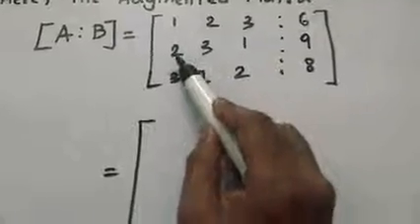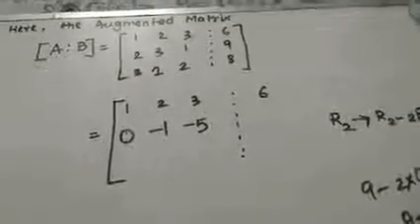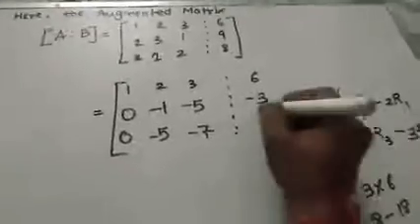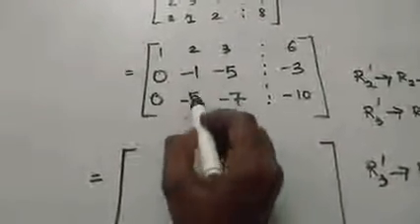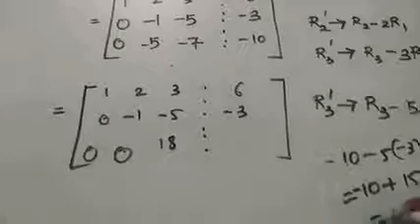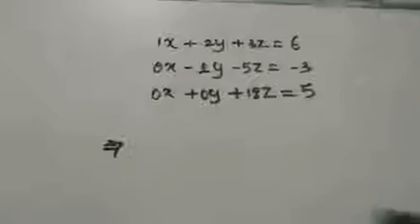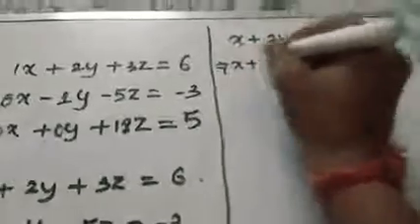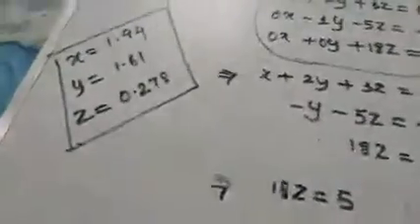Gauss Elimination Method